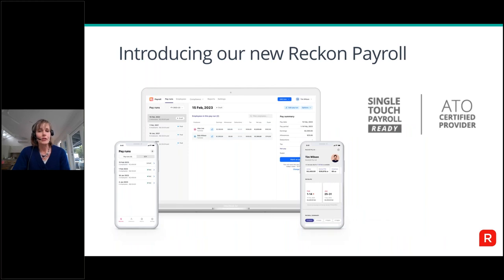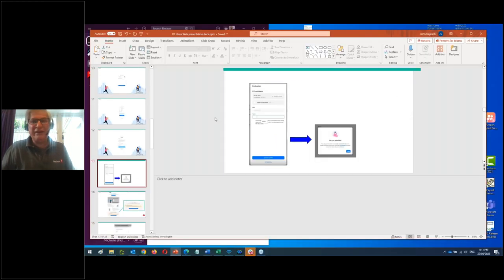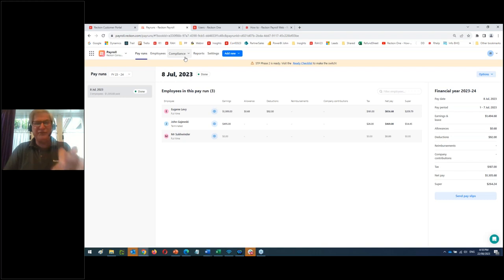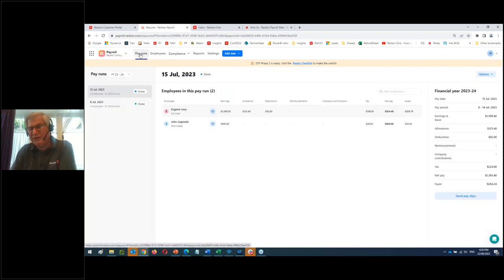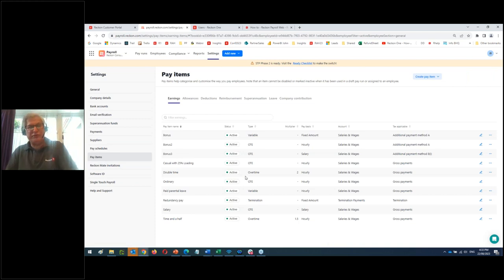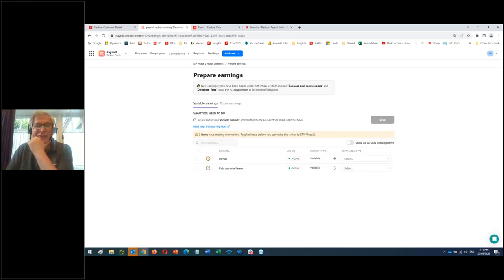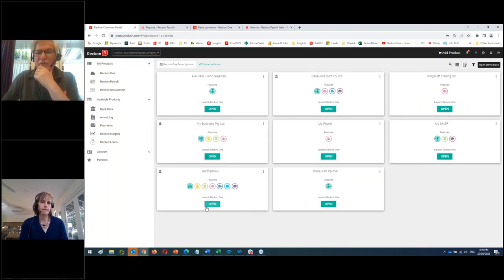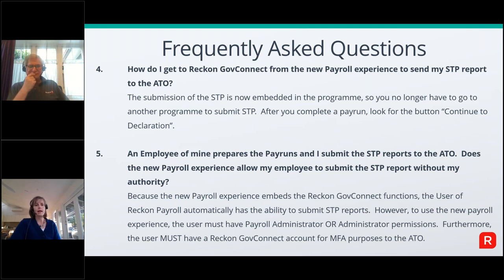Getting to know our exciting new Reckon Payroll experience - WEBINAR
To provide more information on Reckon Payroll and help you prepare for the upgrade, we have organised webinars to cover everything in more detail including:

➤ Product tour: Get a tour of the new payroll experience, login screen, workflows and more.

➤ STP Phase 2 overview: Understand the new STP Phase 2 requirements and get a demo of the STP Phase 2 Ready checklist.

➤ FAQs: We'll address commonly asked questions.